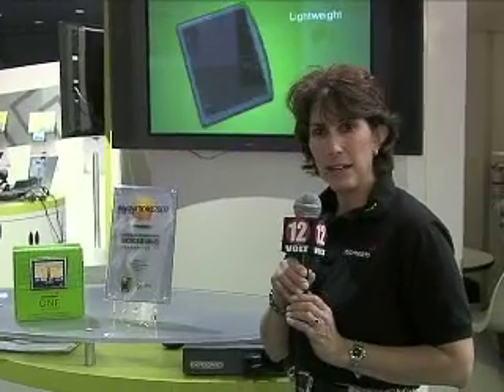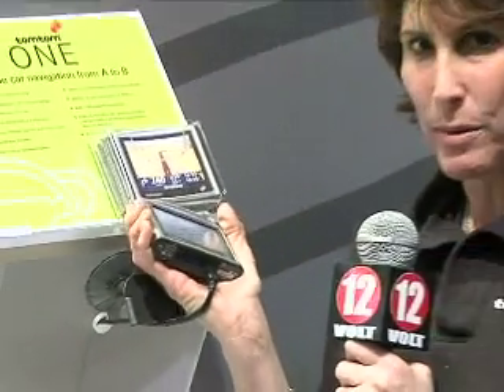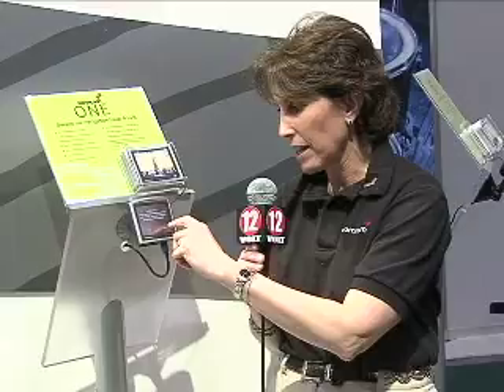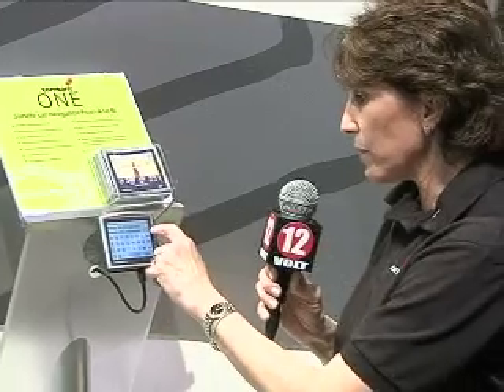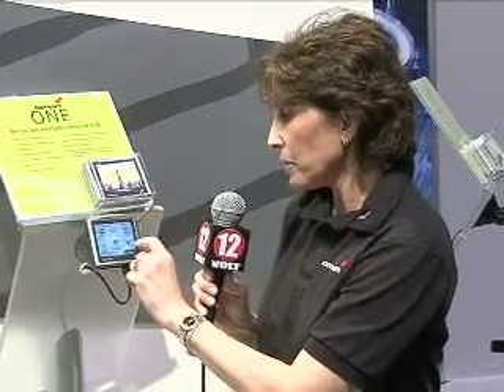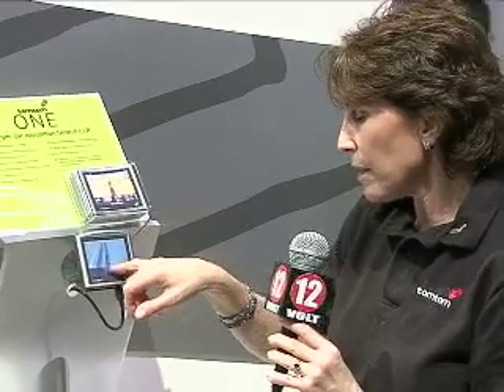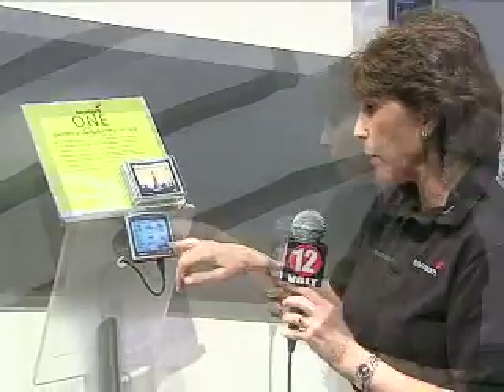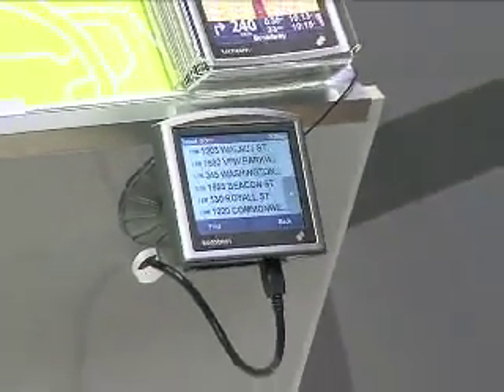a close look at TOM TOM 1 navigation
podcast featuring the tom tom 1 from the floor of CES 2007 in Las Vegas